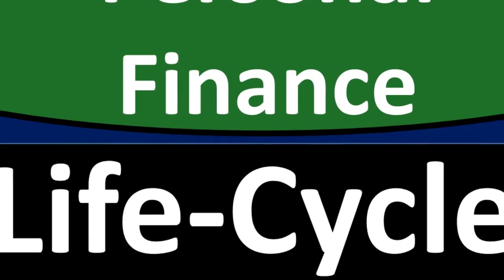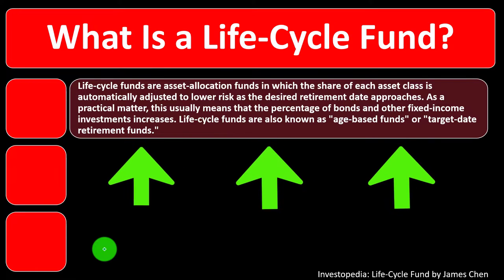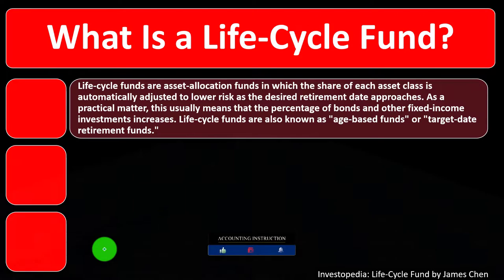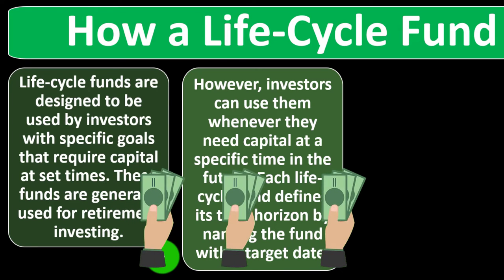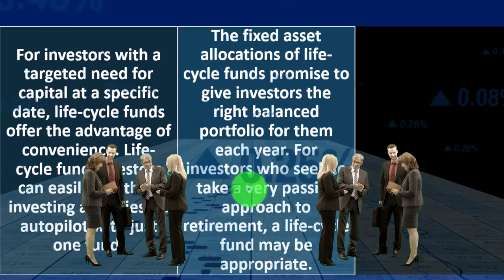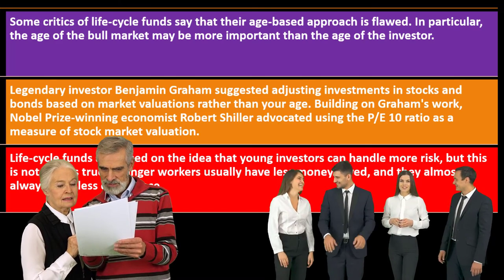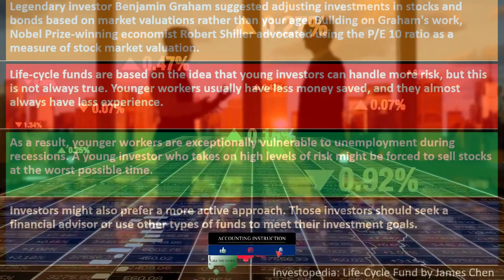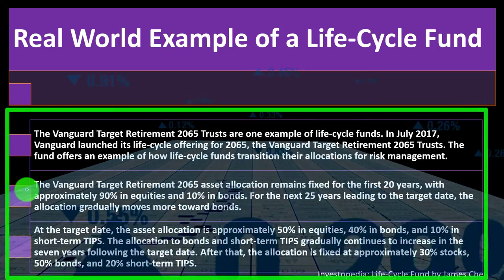Life-Cycle Fund 13320 Personal Finance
Personal Finance